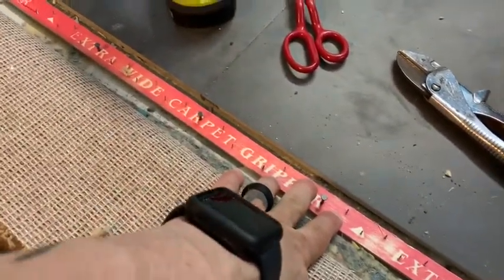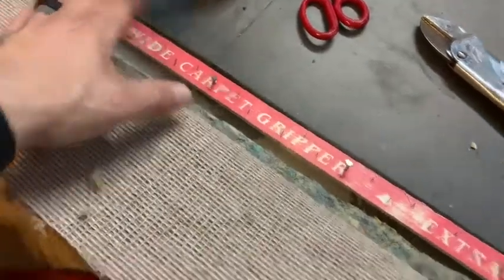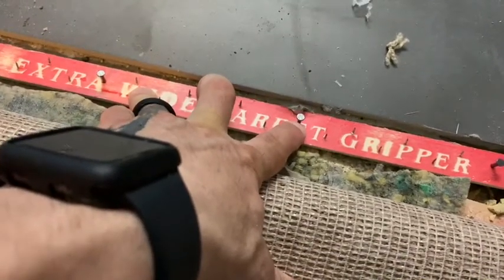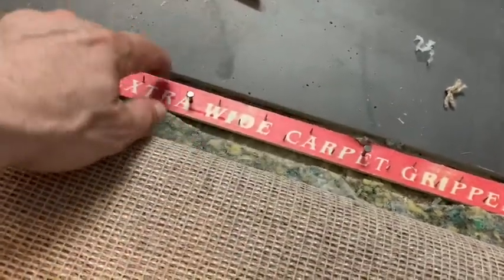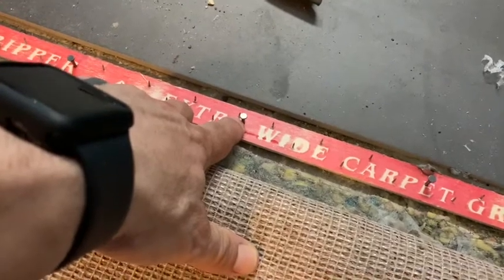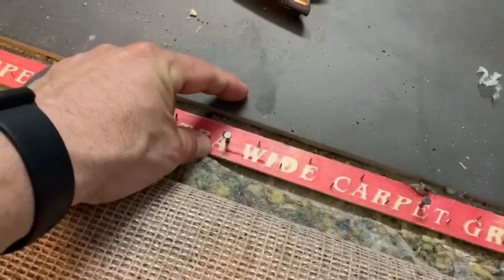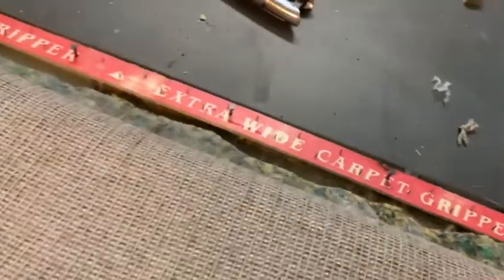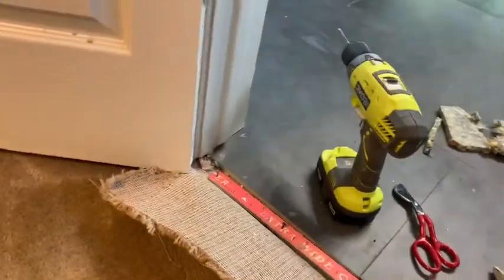Carpet to Tile finish out repair carpettime.